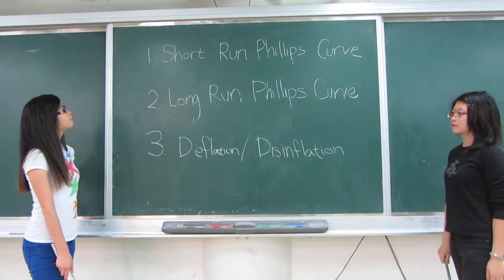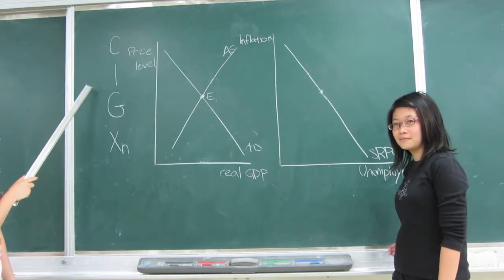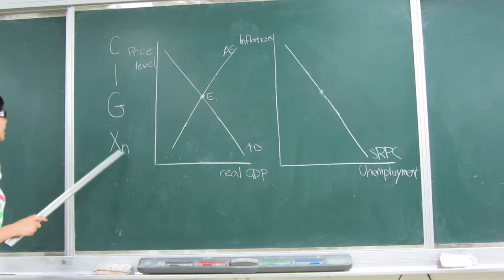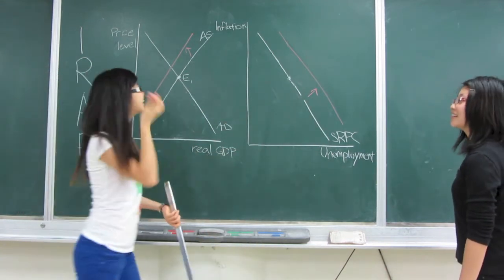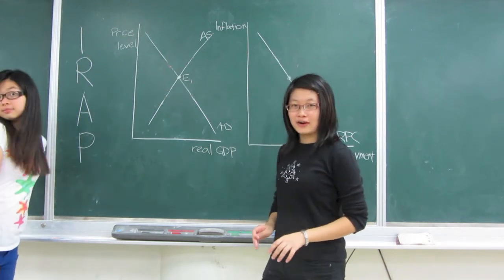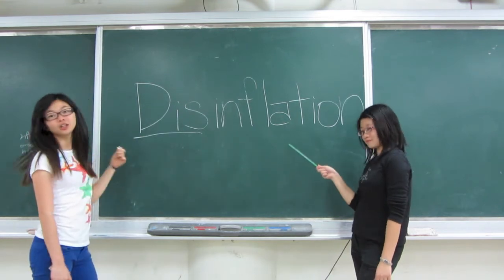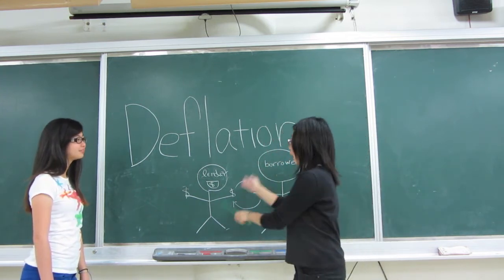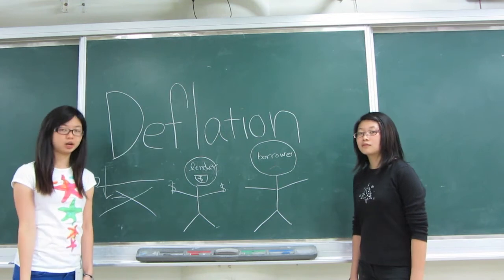Econ Module 34 Project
Soundtrack: Wild Boy by Avicii